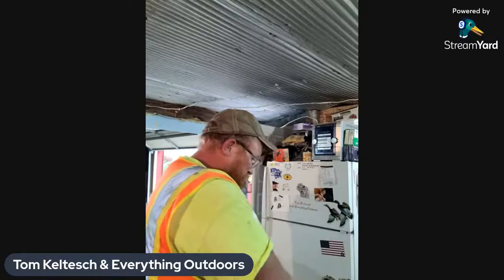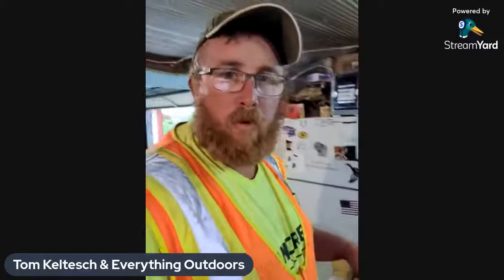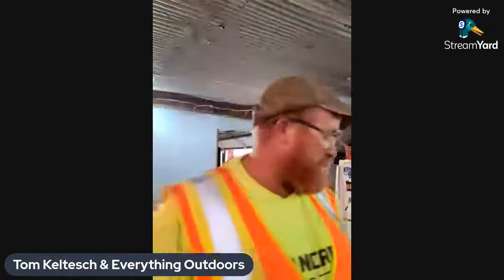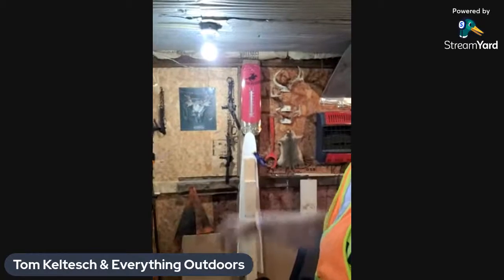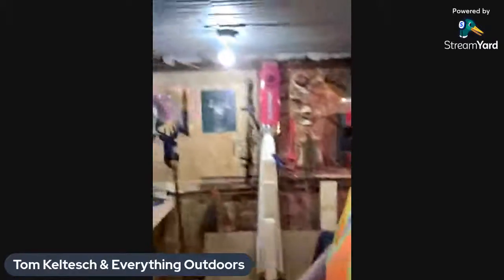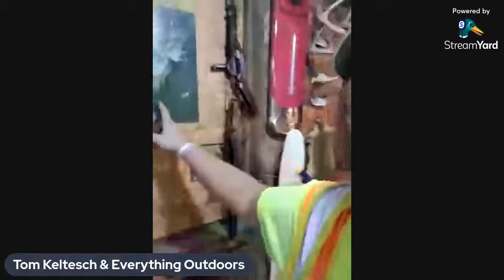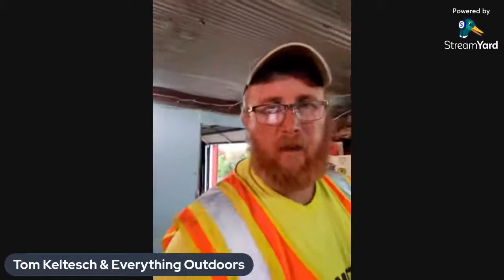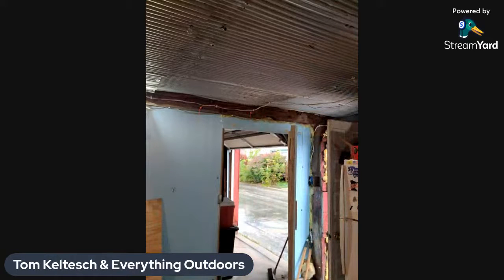Rainy Monday in the trap shack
Getting things ready for the trapping season